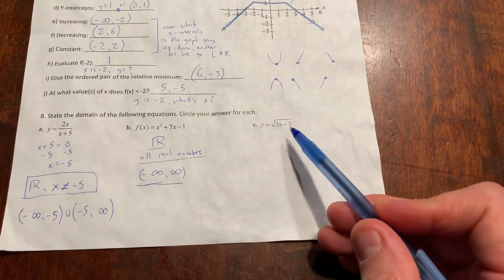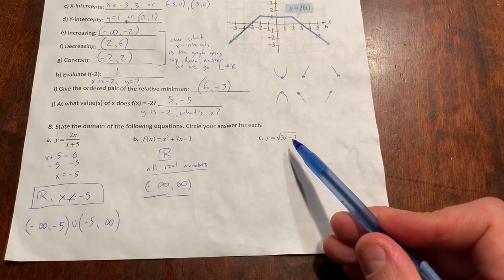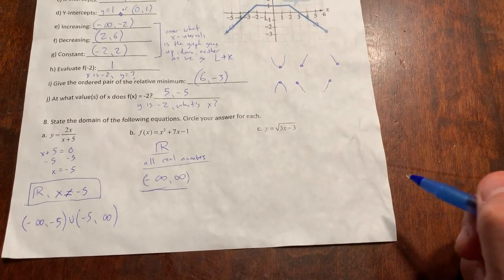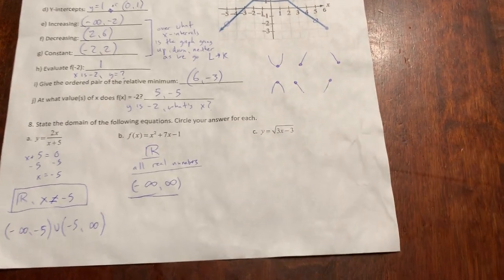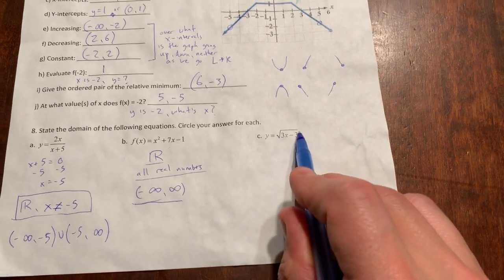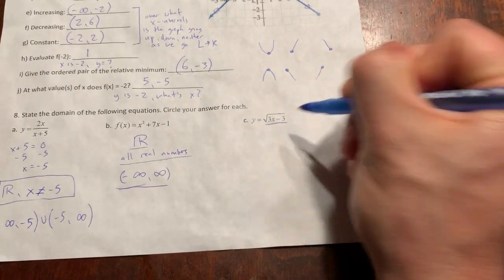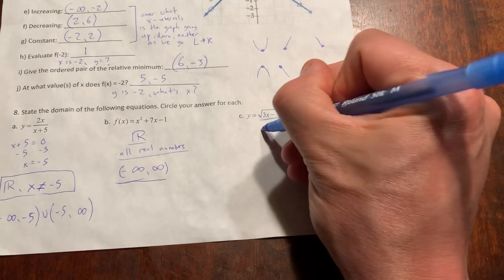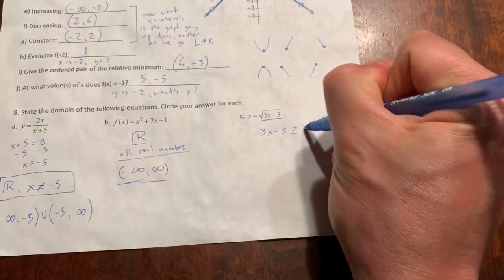Alg 3 - Quiz 1.1-1.3 Solutions Video --- Part 2 (Back page)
Mr. Saari works and explains problems from the back of the 1.1-1.3 Quiz.